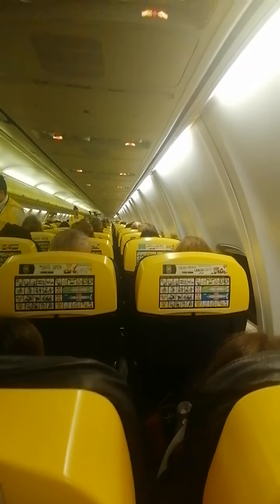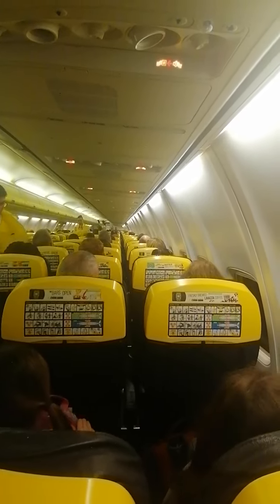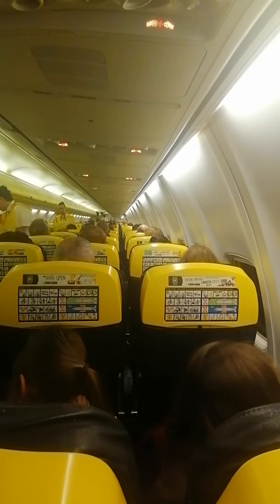Ryanair flight FR2131 to Lanzarote safety instructions onboard Boeing 737-800 series aircraft